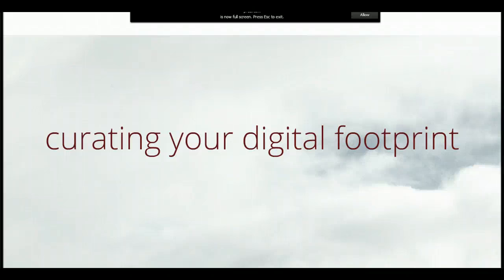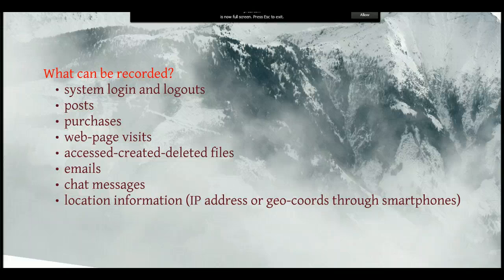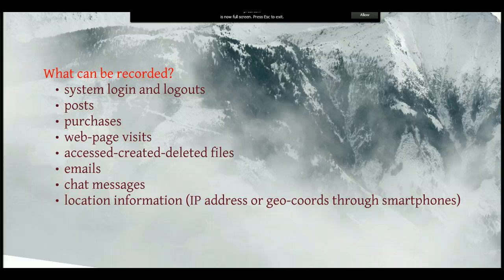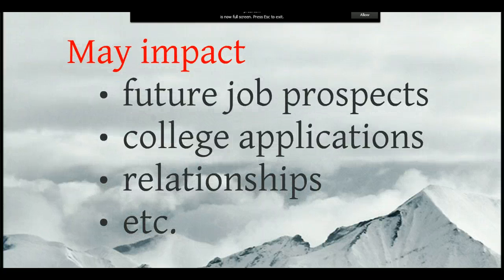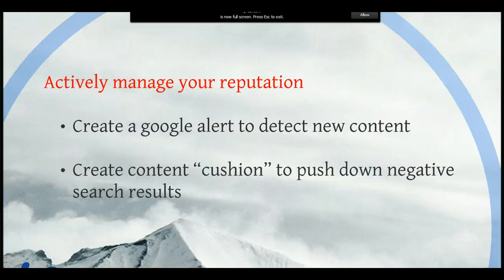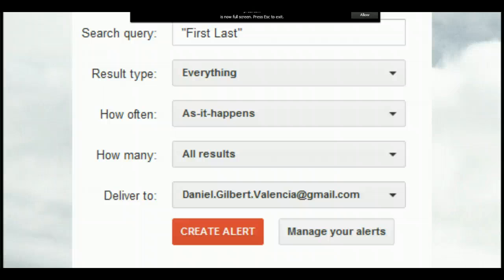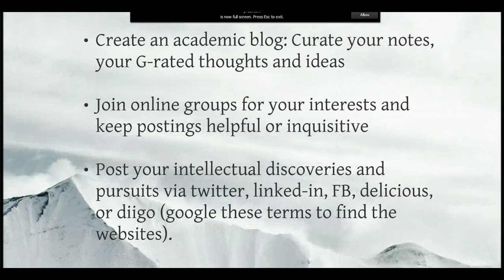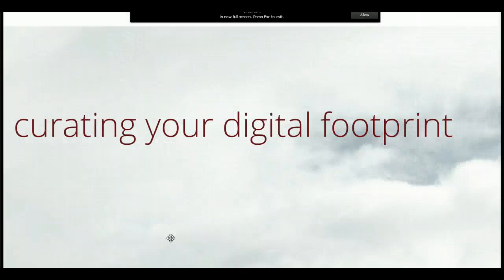Curating your digital footprint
What is a digital footprint? Why you should care and how you can control it.